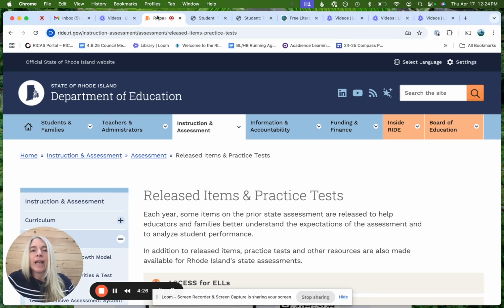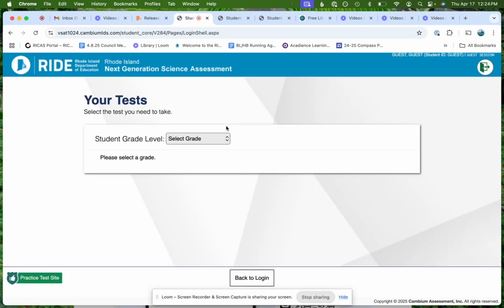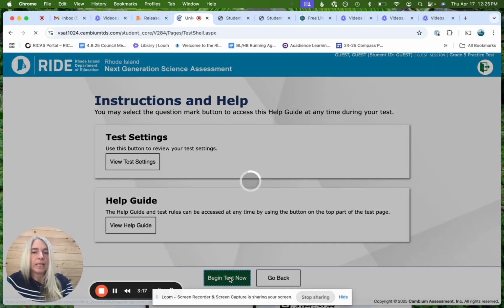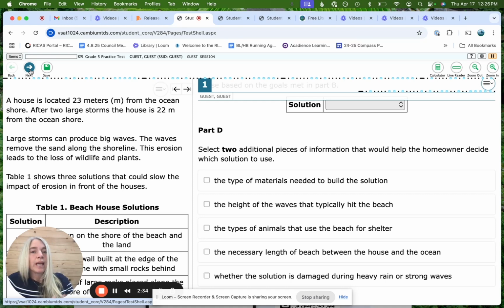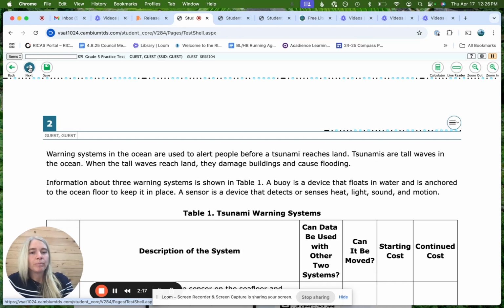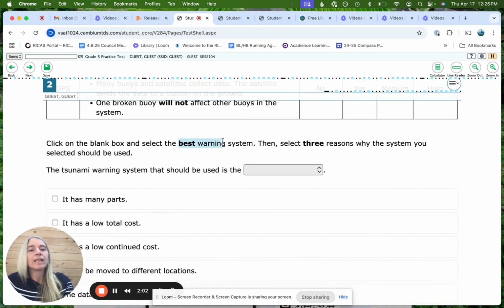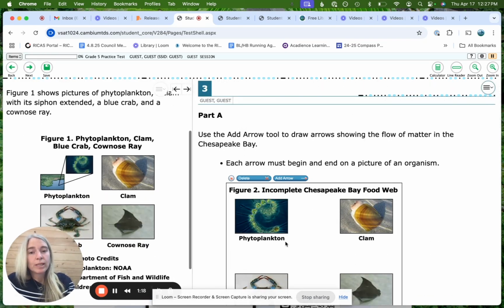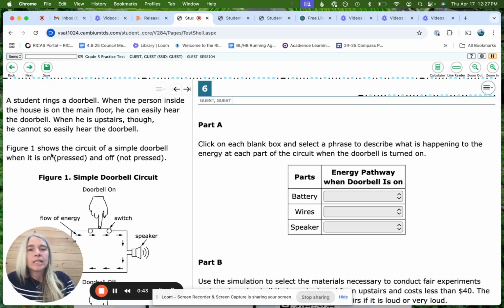Science of Reading District Literacy Shift: The Reading-Science Connection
School Director Brandee Lapisky explores the crucial link between literacy and academic performance, using the Next Generation Science Assessment (NGSA) as a powerful example. We'll show you how a student's ability to read, comprehend, and analyze complex texts—from instructions to data charts—is the foundational skill needed to succeed on the NGSA and similar tests. We'll walk through a practice test, demonstrating how high-stakes assessments are often more about reading and reasoning than simple science recall. This video is for educators, parents, and students aiming to boost academic achievement by strengthening core literacy skills.